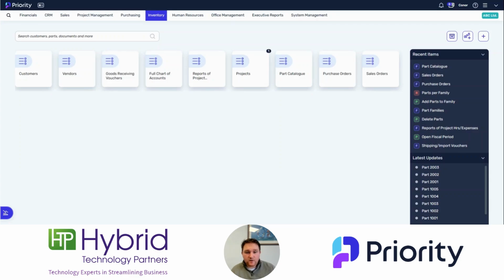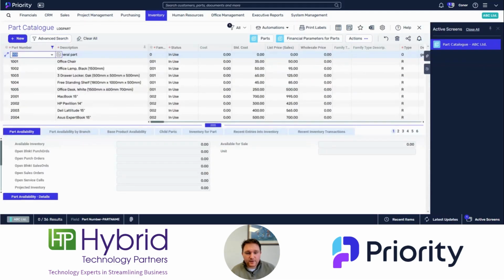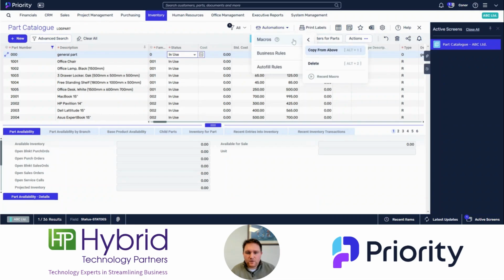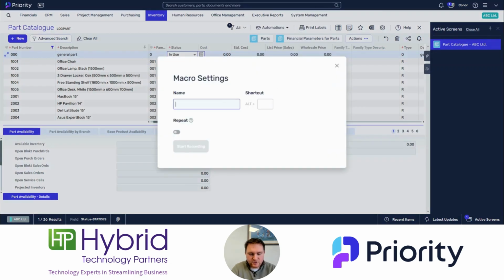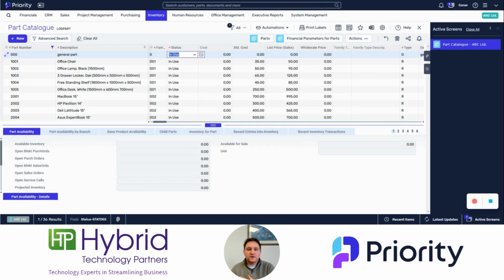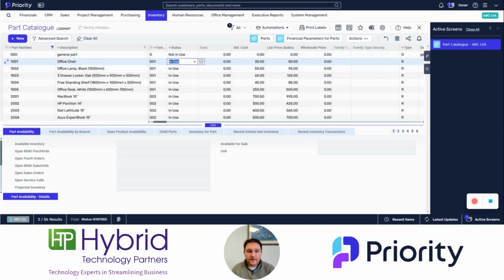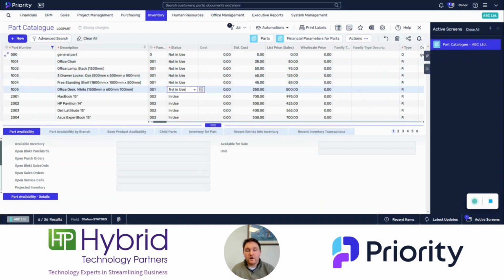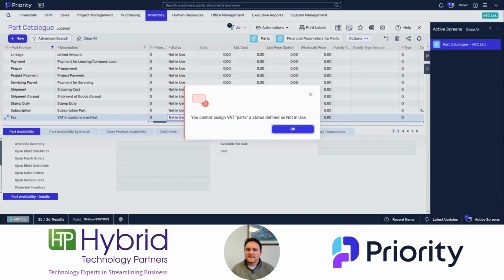Priority Macros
Learn how to use Macros in @Priority_software ERP to automate repetitive tasks, saving you time and reducing human error. This video shows you how to create and apply macros for data manipulation, making your processes more efficient.